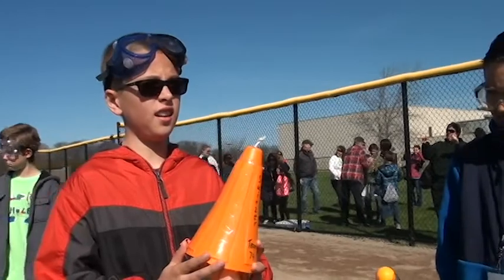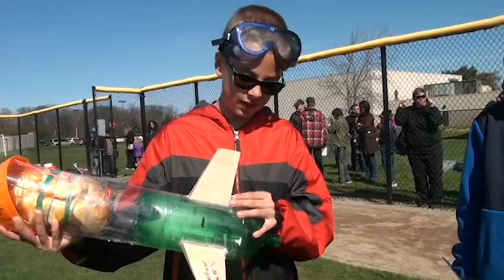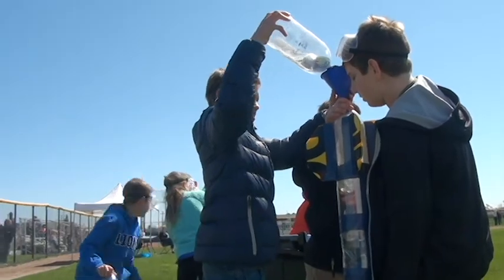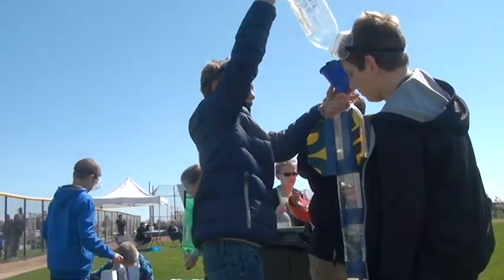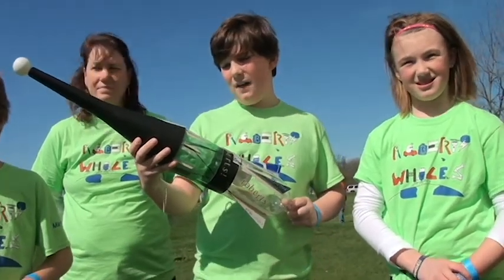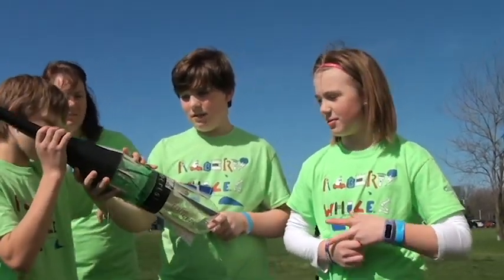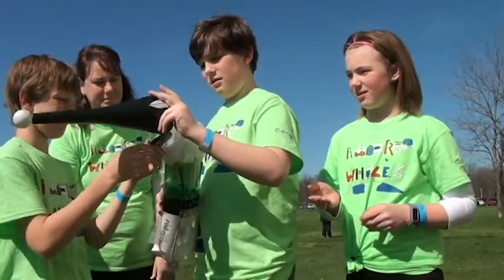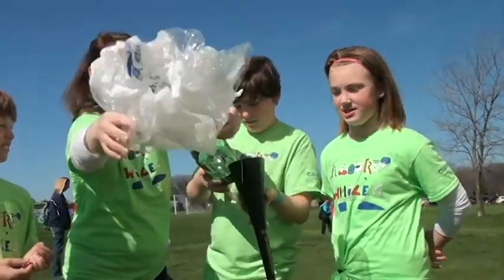Macomb Science Olympiad Water Rockets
Macomb Science Olympiad is a non-profit, 501c3 program, run entirely by volunteers. We serve students from both public and private schools in Macomb and St. Clair counties.